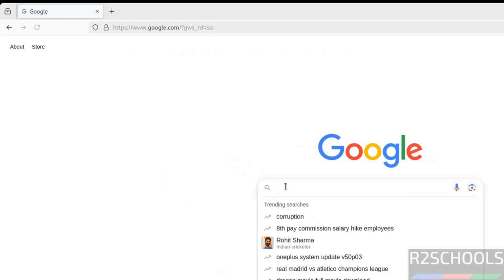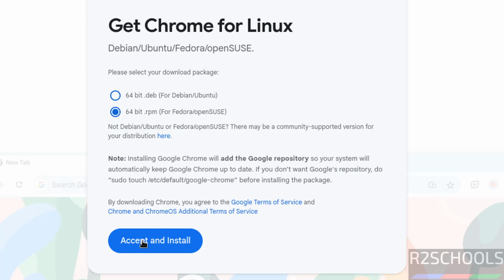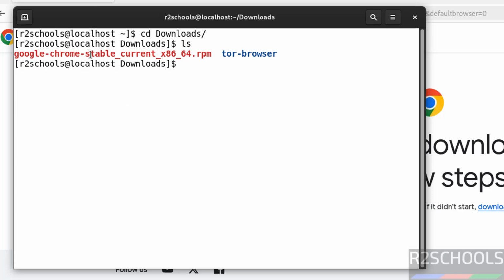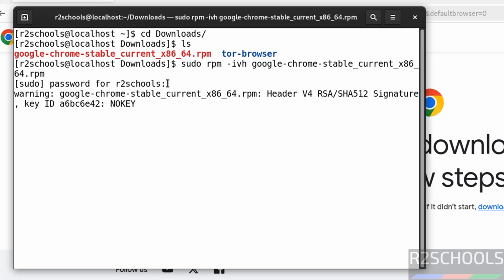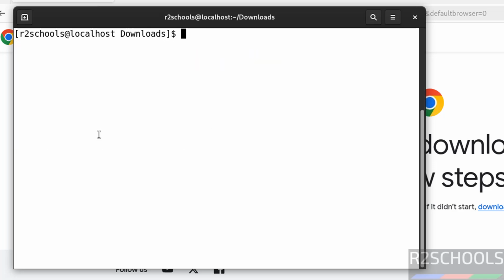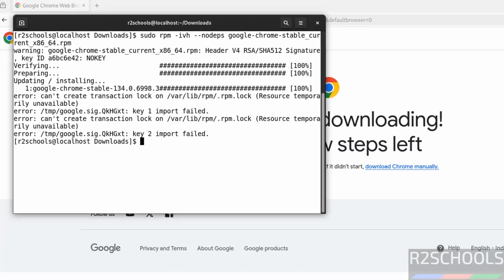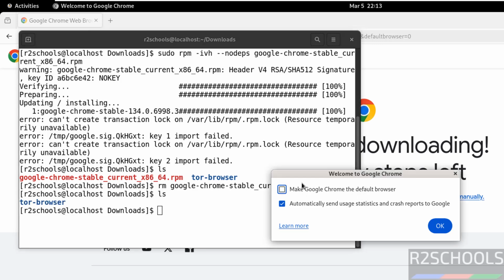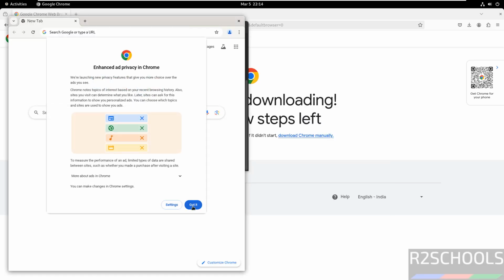Install Google Chrome on Oracle Linux in 3 Minutes! (Step-by-Step Guide) | 2025 Updated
Want to install Google Chrome Stable on Oracle Linux? This step-by-step guide will show you how to download, install, and set up Chrome on your Oracle Linux system quickly and easily.

📌 Topics Covered in This Video:
✅ Download Google Chrome for Oracle Linux
✅ Install Google Chrome Stable using the terminal
✅ Verify installation and launch Chrome
✅ Set Google Chrome as the default browser